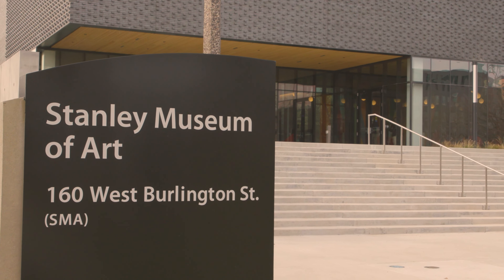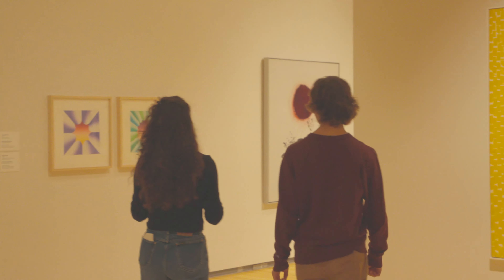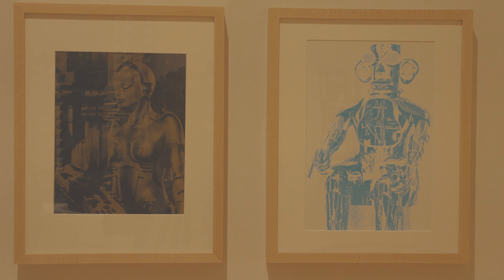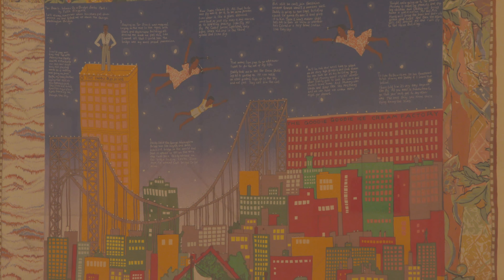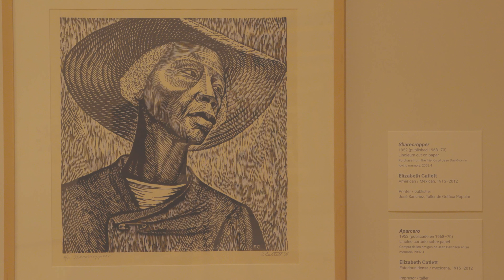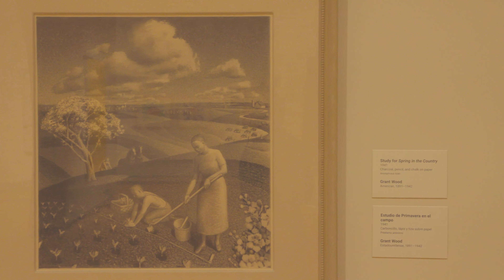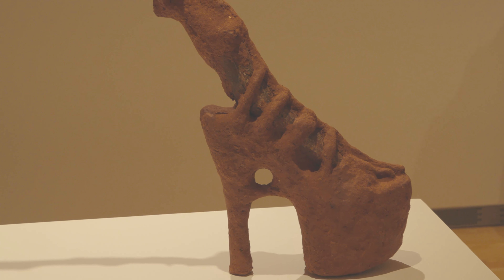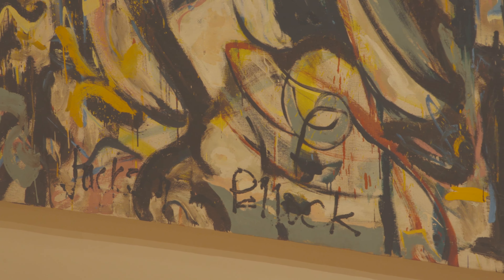On Location: Stanley Museum of Art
Learn with On Location host AJ about the University of Iowa's Stanley Museum of Art. The beautiful, unique structure complements the museum’s collections with its design and composition. Created as a timeless rectilinear structure, the building is punctuated by voids formed by two outdoor terraces and a three-story lightwell. As a teaching museum, Stanley Museum of Art offers and immersive, interdisciplinary, educational experiences for university faculty and students, Iowa educators and schoolchildren, and curious people of all ages!

Facebook: University of Iowa Admissions Office

Already Admitted? Accept!
If you have been admitted, accept through your admissions profile